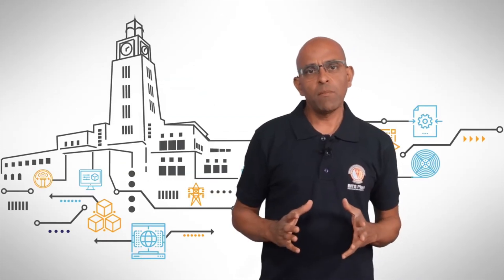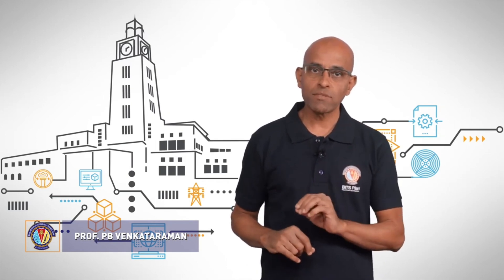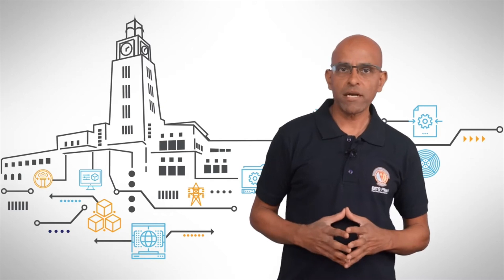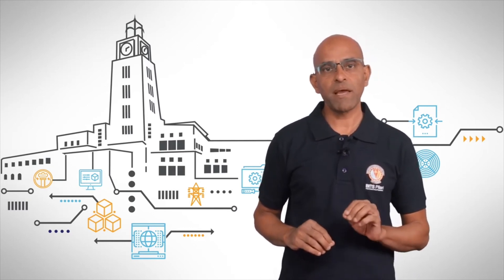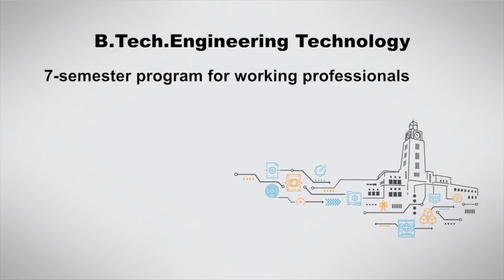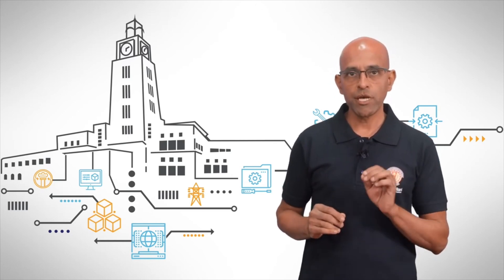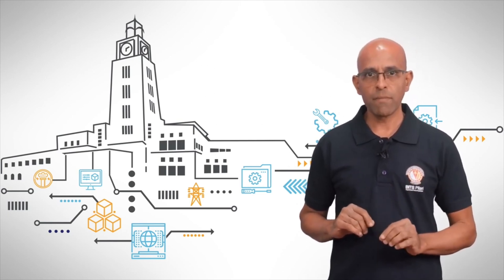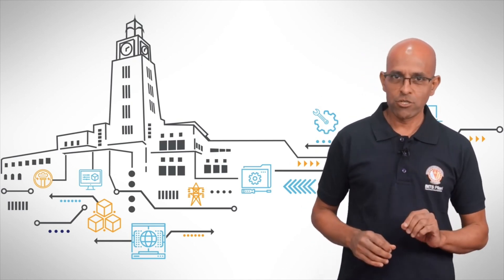Explore BITS Pilani WILP B.Tech. Engineering Technology Program for Enhanced Career Growth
Are you a working professional looking to enhance your expertise in core engineering? Discover with Prof. PB Venkataraman how the BITS Pilani WILP B.Tech. Engineering Technology programme prepares you to lead in today's dynamic job market.